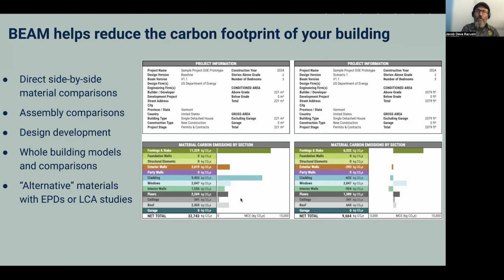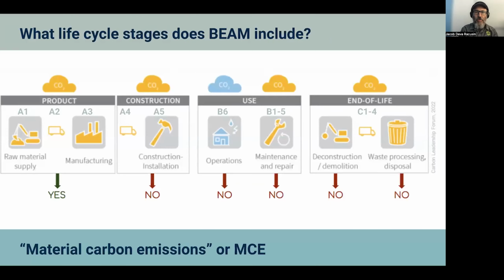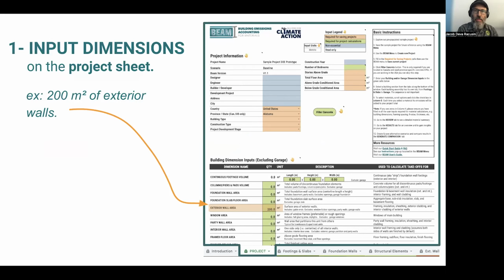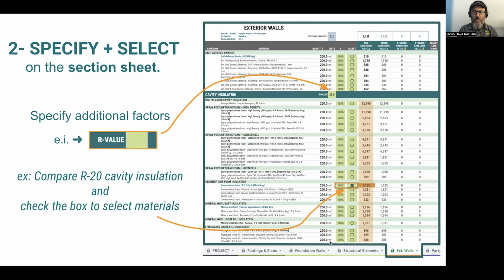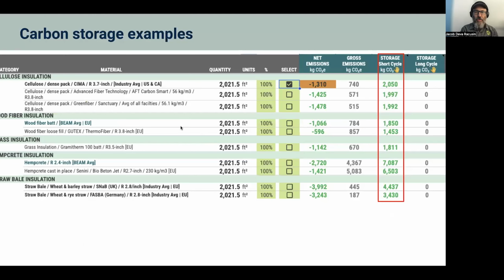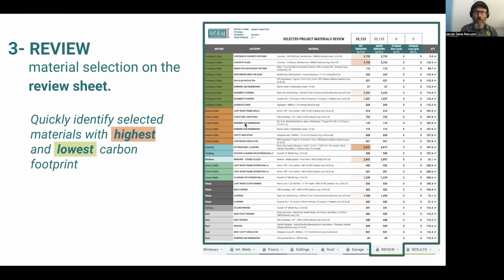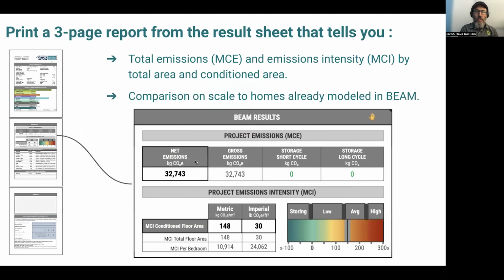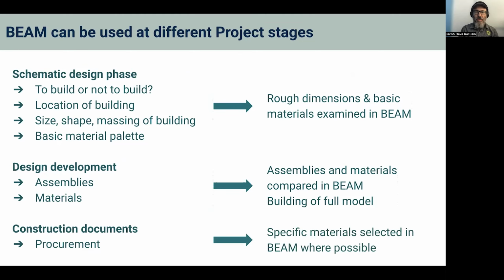Reducing Building Material Emissions with the BEAM Tool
Jacob Racusin | Builders for Climate Action

Increasingly building professionals want to know: what is the carbon footprint of my building materials? And how can I reduce those impacts?

We've built the BEAM estimator to help answer these questions, and we've made it easy to use and understand.

BEAM contains a comprehensive list of materials/products complete with their carbon footprints. Whether you're modeling an assembly or an entire building, BEAM provides accurate and up-to-date information in real-time, accompanied by informative reports.

Start gaining valuable, data-driven insights into carbon reduction strategies with the BEAM estimator!